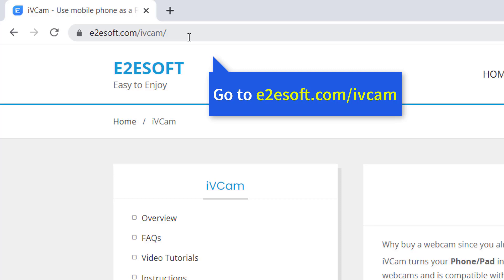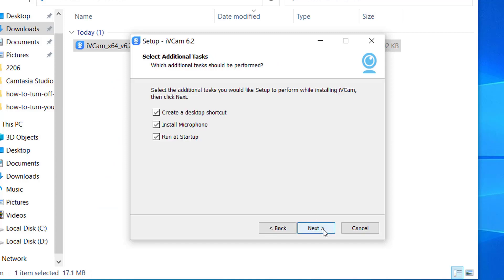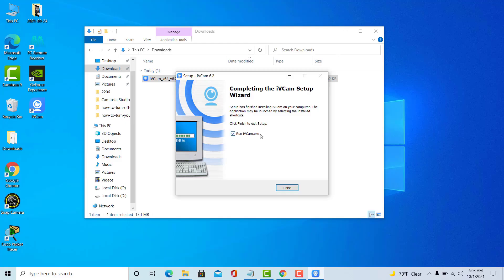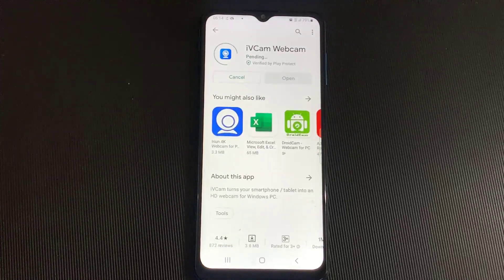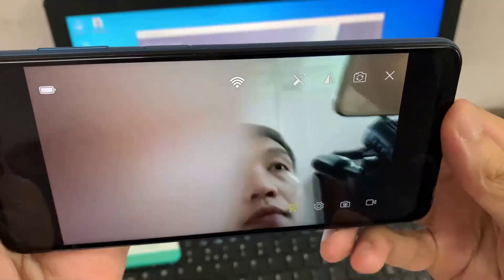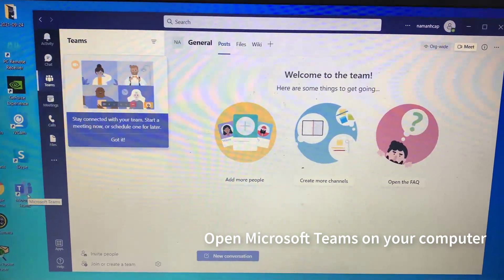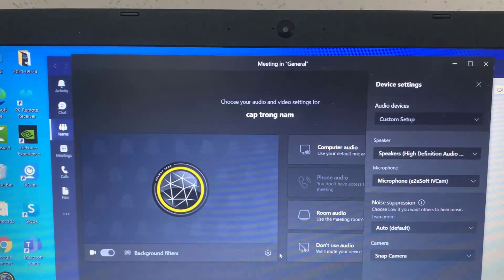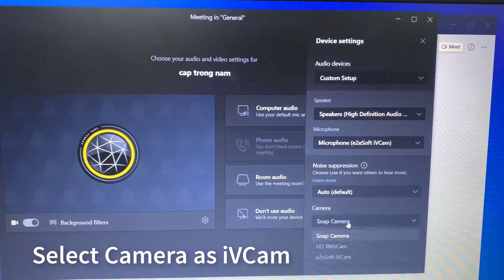How to use your PHONE as a WEBCAM for Teams | iVCam App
This video will show you how to use your PHONE as a WEBCAM for Teams.
iVCam is a cross-platform software that functions with Microsoft Windows PC machines and Android, Apple iOS, and Microsoft mobile phones and tablets.
Step 1. Install iVCam on your PC (link download iVCam for Windows in the top comment)
Step 2. Install iVCam on your Android phone. (link download iVcam for Anroid/iOS in the top comment)
Step 3. Check that your Android phones and PC are on the same Wi-Fi network.
When connected successfully, Images projected on iVCam are transferred to iVCam on a computer.

my phone : Samsung Galaxy A12